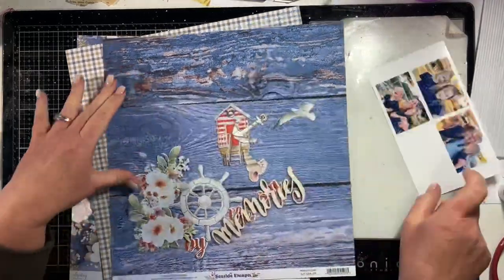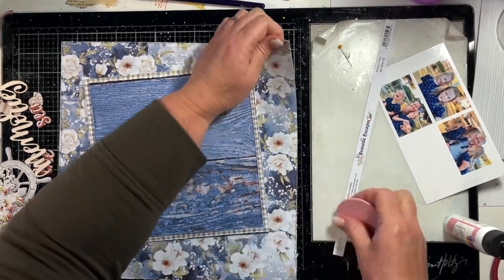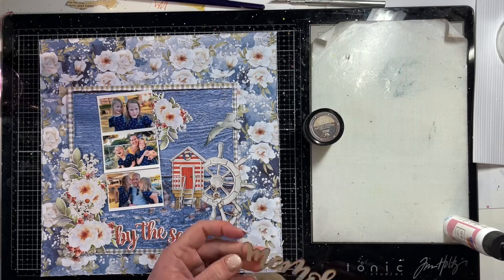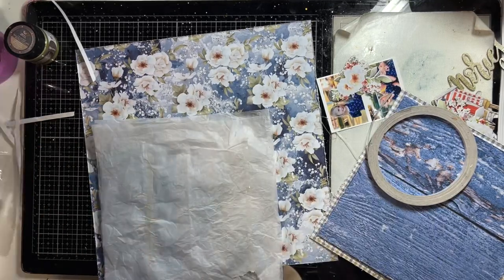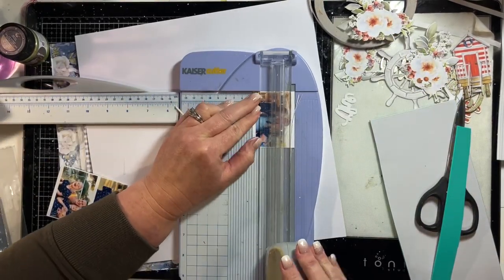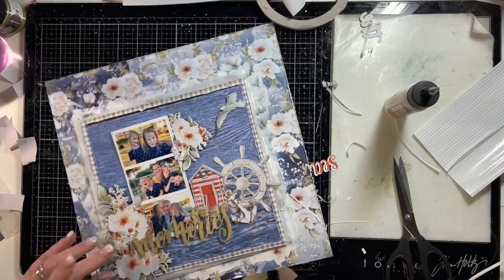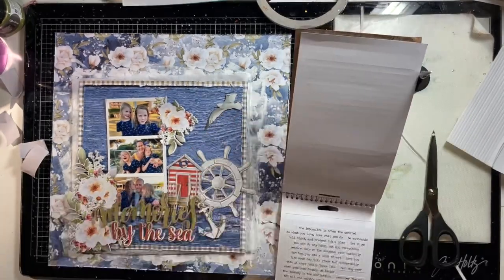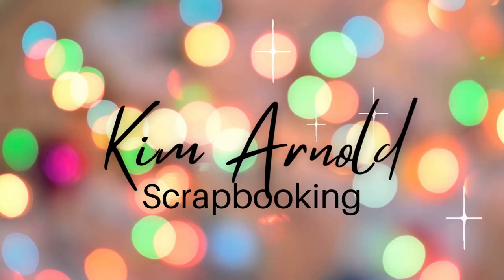Scrapbooking process video #31 - 12x12 layout using Mintay Seaside Escape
12x12 layout using Mintay Seaside Escape and a piece of paper from Uniquely Creative Seize the Day collection. I show you how to seperate a paper layer from the background.

Glue I use - Art Glitter Glue